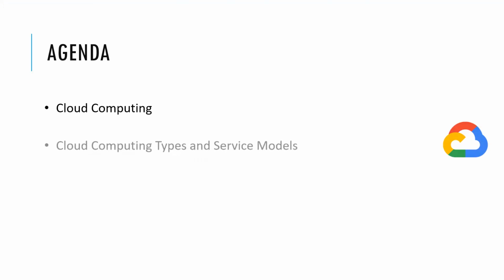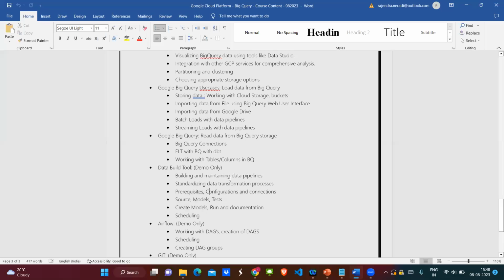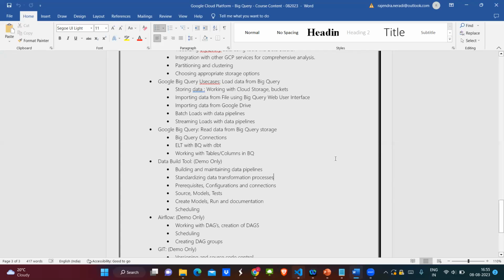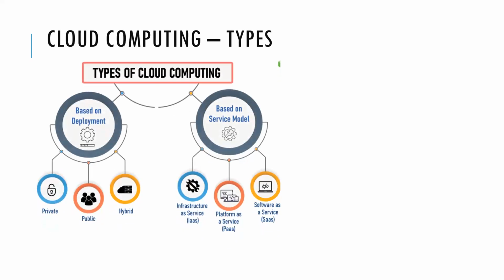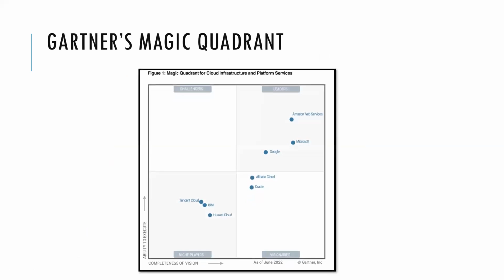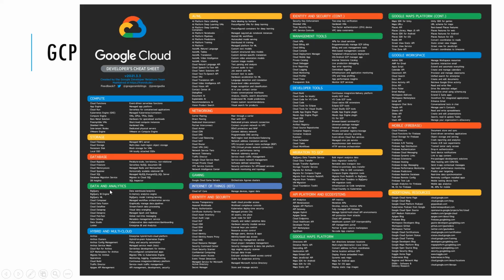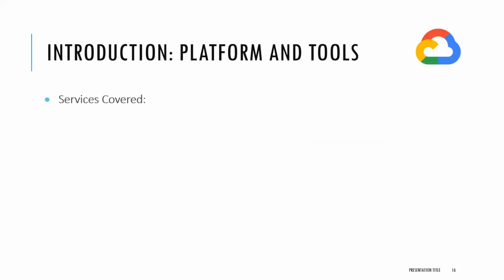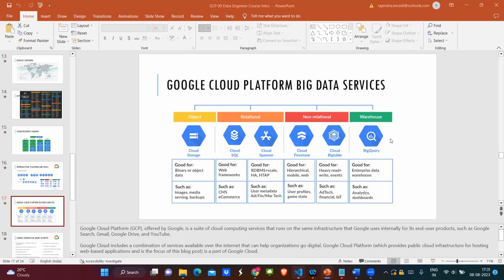GCP/BigQuery tutorials || Demo - 2 || by Mr. Raghavender On 08-08-2023 @8PM IST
GCP (Google Cloud Platform) / BigQuery with Data Engineering tutorials || Demo - 2 || by Mr. Raghavender On 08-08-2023 @8PM IST
Java tutorial by durga sir